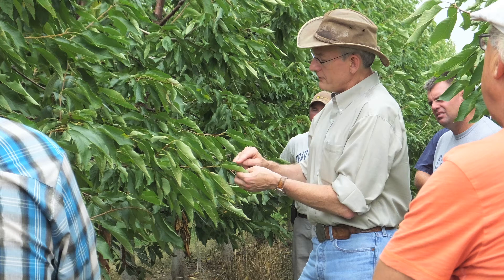Fall Nitrogen Applications on Sweet Cherries — FGNtv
Greg Lang, a professor of horticulture at Michigan State University, discusses the recommended fall urea applications for sweet cherries.